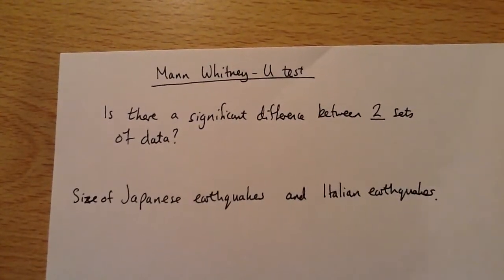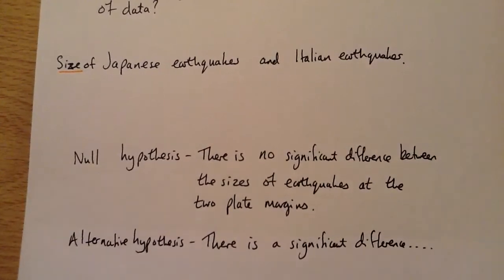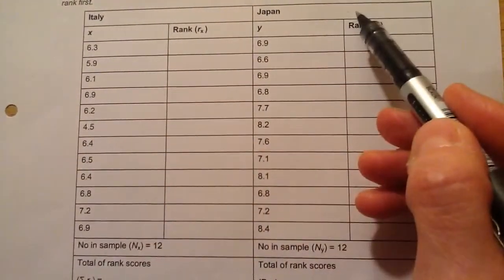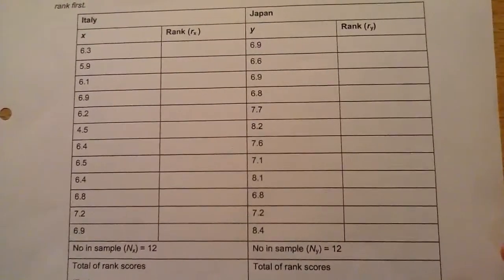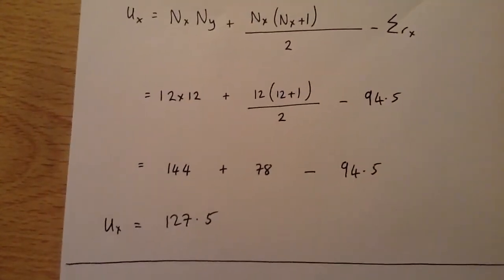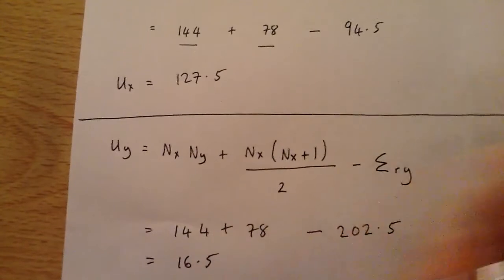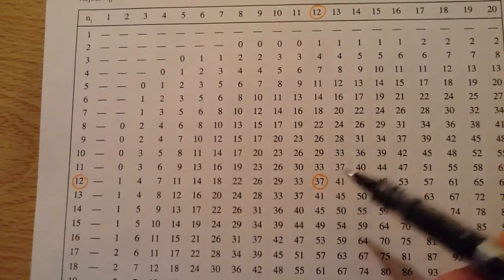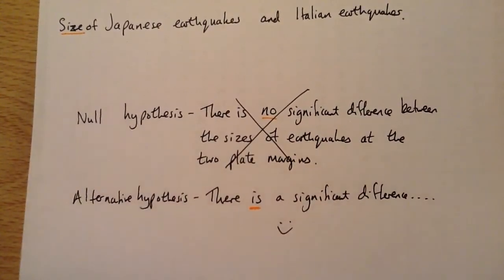Using the Mann-Whitney U test in Geography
Step by step account of using the Mann-Whitney U test.